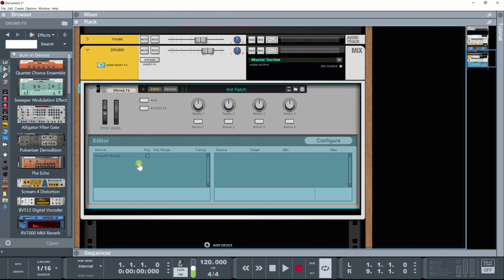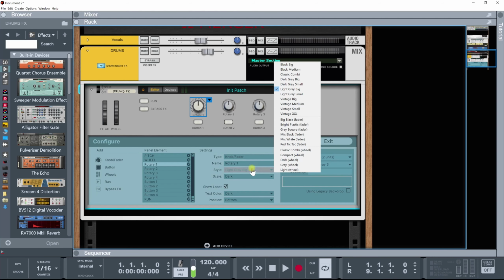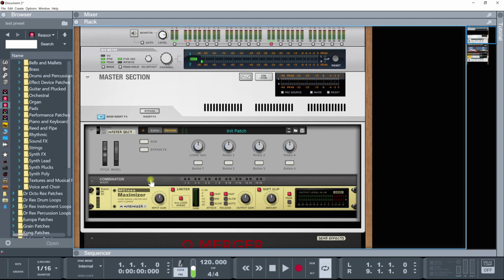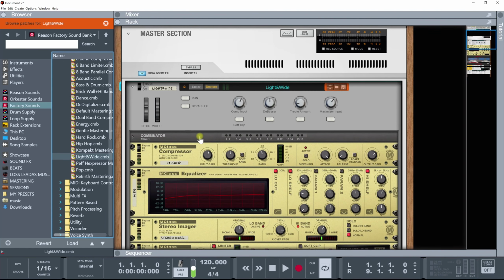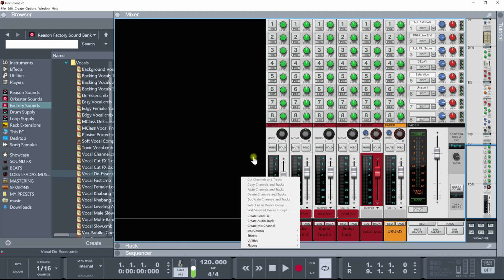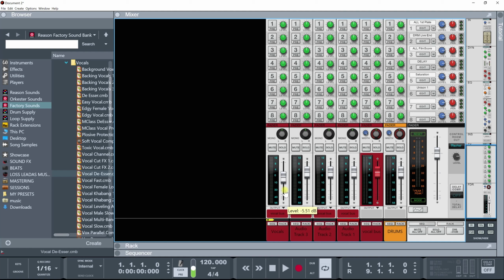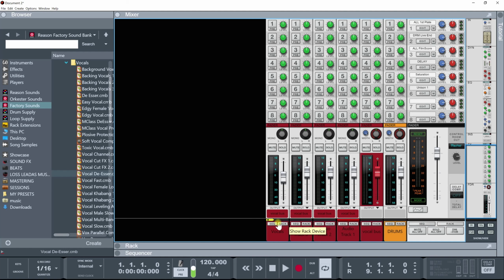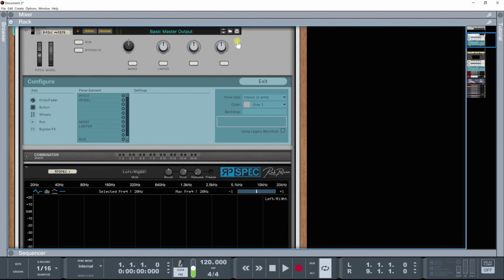NEW COMBINATOR WOW!! | REASON 12